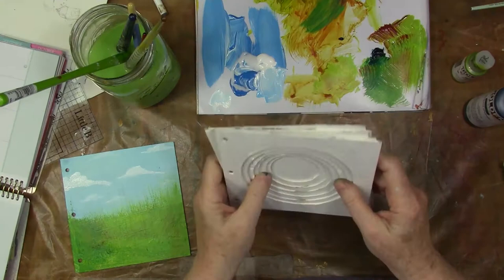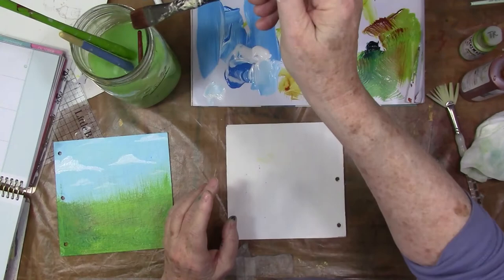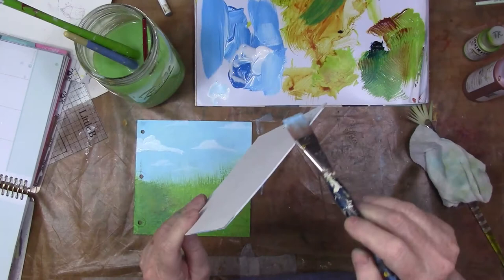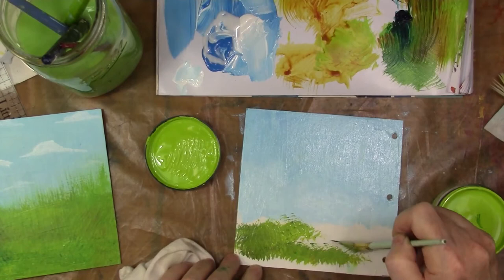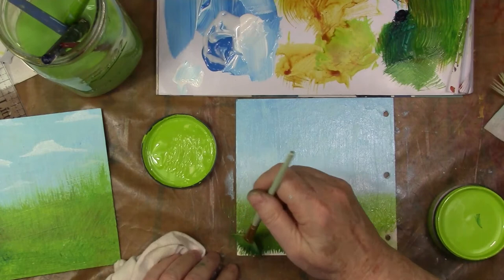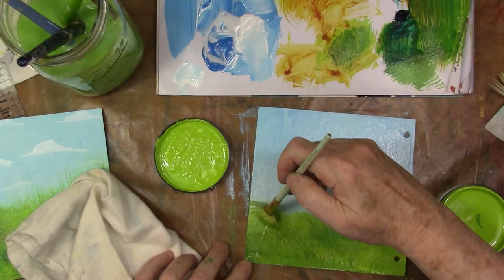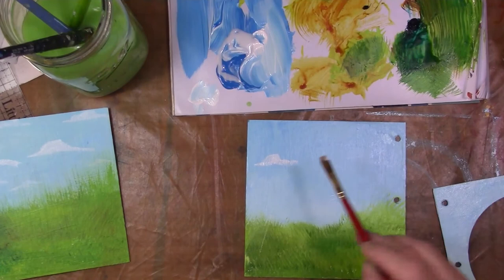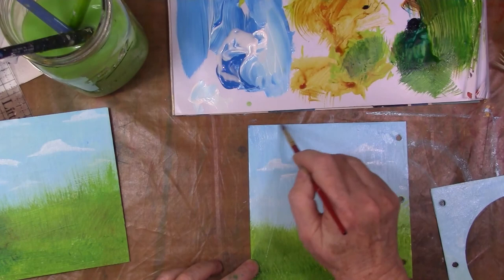Painting Landscape Backgrounds with Acrylic Paints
Learn to use a fan brush and basic tips on painting landscape as I paint the backgrounds for my Tunnel book Into the Forest.  Click Show More
This is video I shot while creating my Forest Tunnel Book.